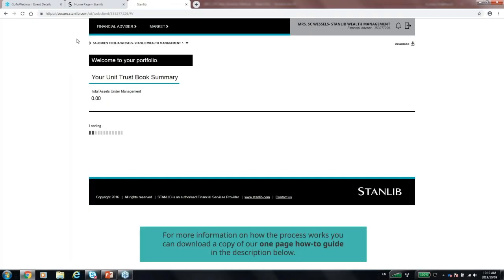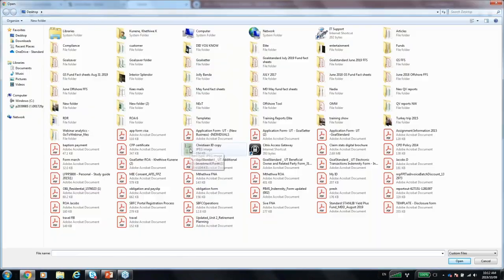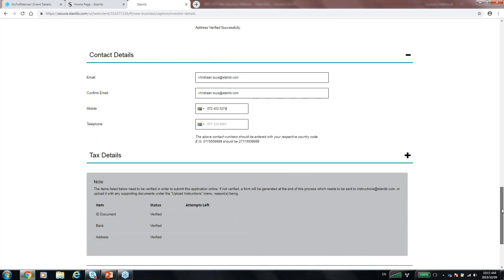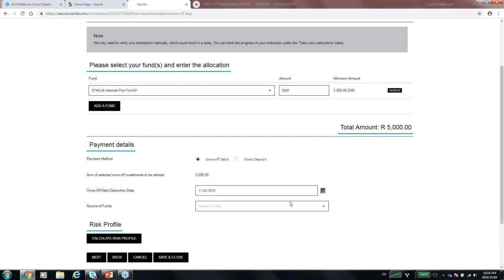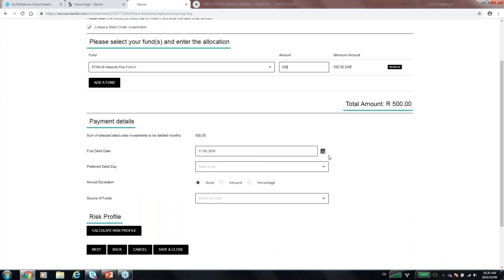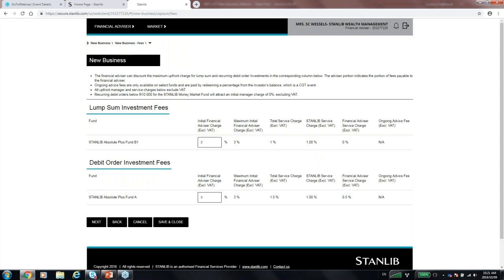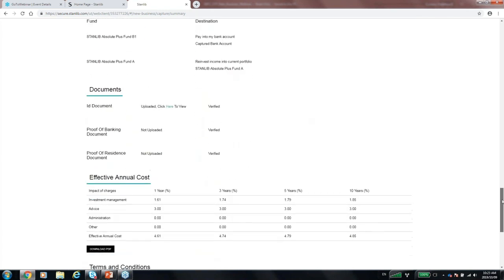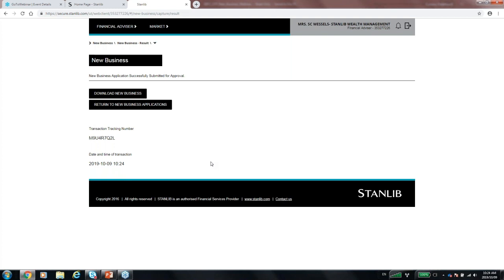Short tutorial of our paperless onboarding process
Smart is a completely paperless process that allows financial advisers to onboard a new STANLIB client in 10 minutes, with no rejections thanks to real-time verification of ID and Bank details. Clients no longer need to sign a copy of the application, it is sent to them in real-time via SMS for approval.

For more information on how the process works you can download a copy of our one page how-to guide, on this